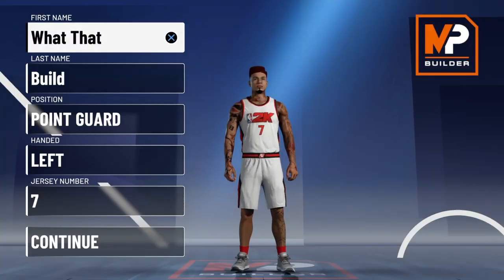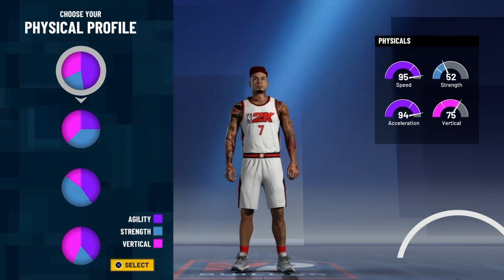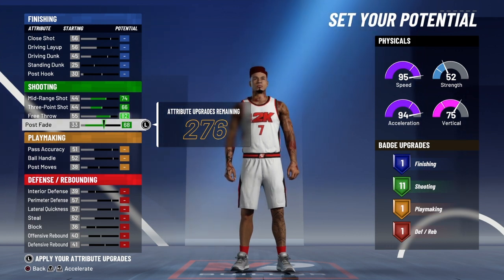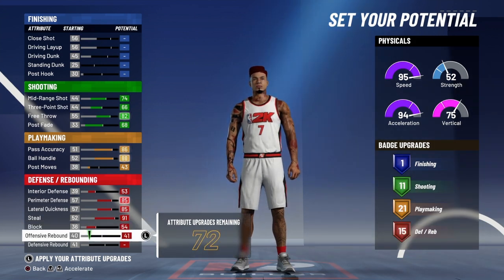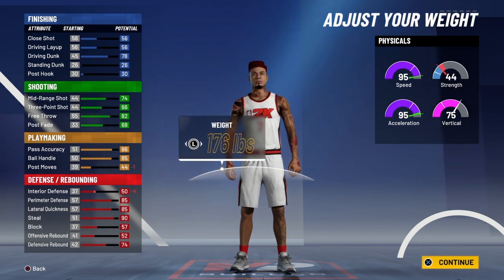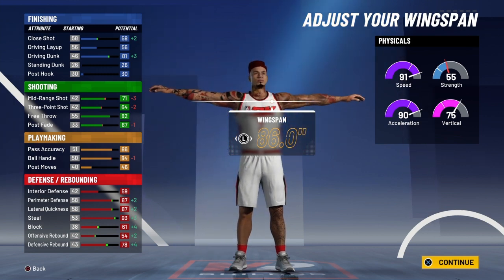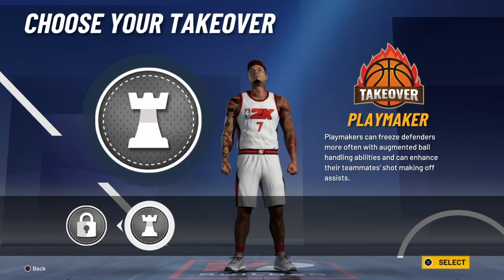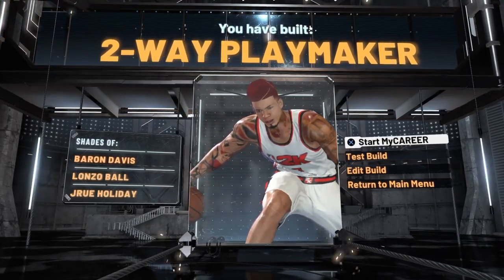NBA 2k21 My Player Builder Guide What That Build? Part 3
Documenting the different builds on nba 2k21 the goal for each video is to provide rare and never before seen builds on 2k21builds.

Hit The Sub! If you rock me with
Hit the taco bell button for free taco's who doesn't like free tacos cmon bruh

I Play all game mode here in nba 2k21 such as 1v1 Stage 2v2 Stage 2v2 Park games as well as 3v3 park games. you may even find me in the rec center if i am feeling so bold. I also drop videos weekly on how to become a better Post scorer after the latest patches such as different move types like Post hook improvements as well as drop stepping and post fade ways like i'm kobe (RIP Kobe).

↪ How to become a better 2k player
↪  2k Gaming advice
↪  Youtube Analytics breakdown
↪  The Power of the Shot Stick
↪  Running With Subs (Always on Livestream)

Beat The Hell! outta the taco bell button

Shout out to Share Factory for amazing application for my video